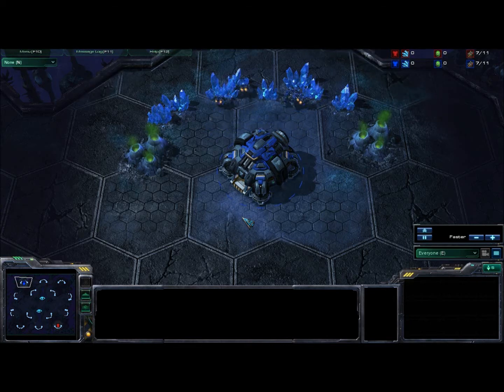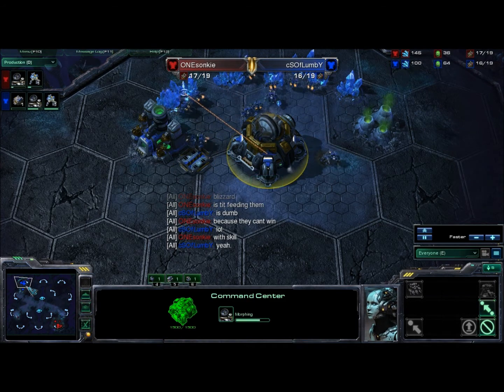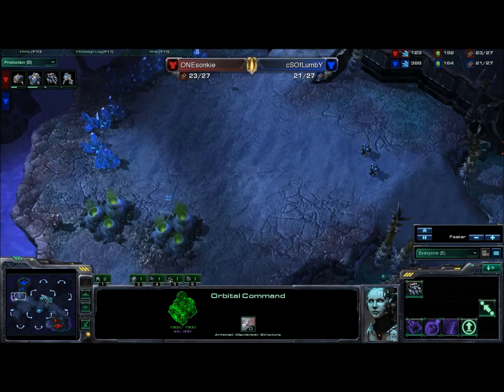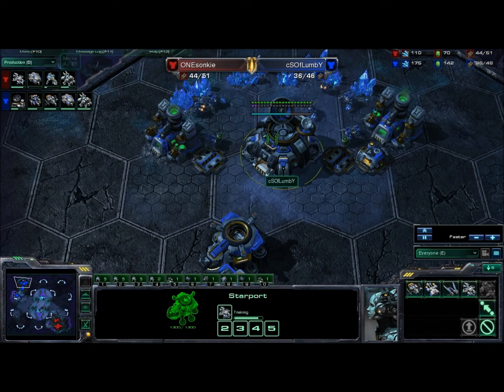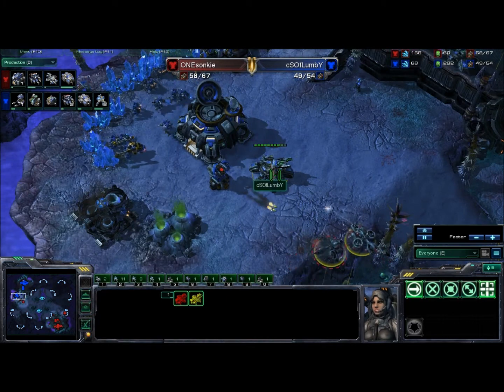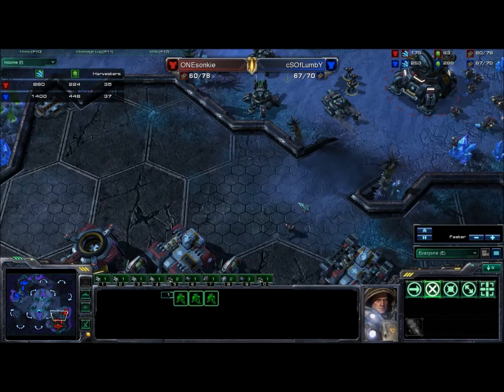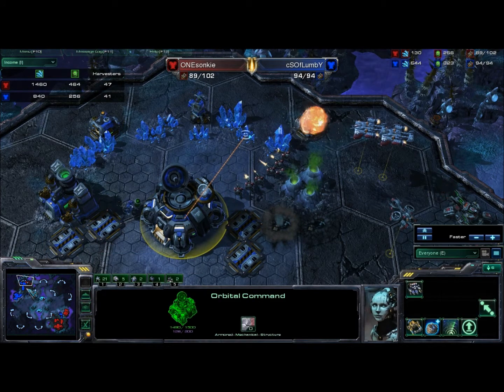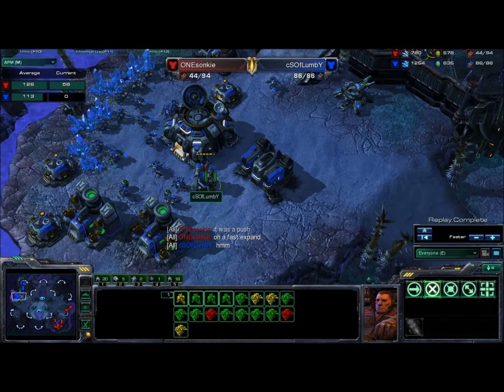Starcraft 2 ONEsonkie vs cSOfLumbY TvT!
Starcraft 2 match between ONEsonkie, a former pro WC3 player, and cSOfLumbY. TvT mirror match up
SC2 made by Blizzard
Recorded on Fraps